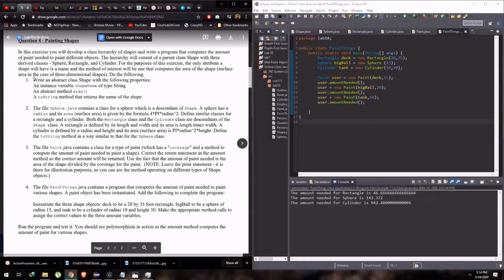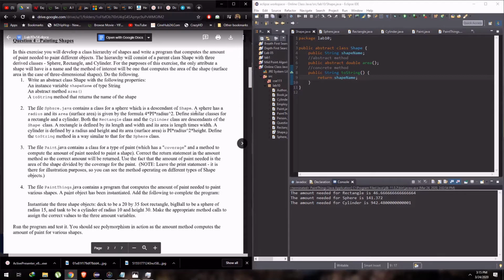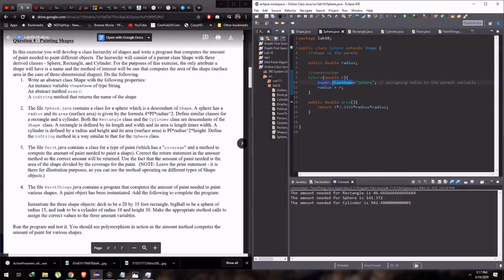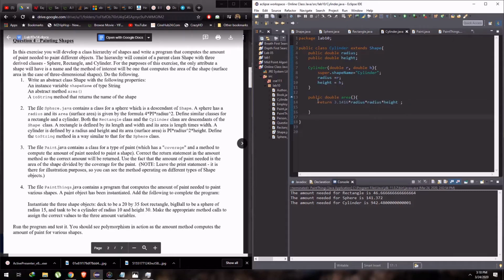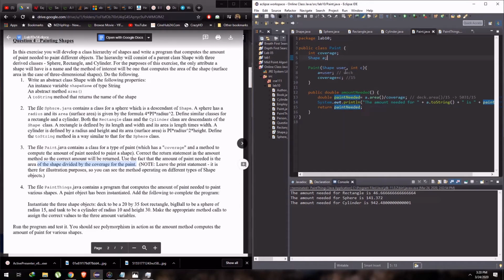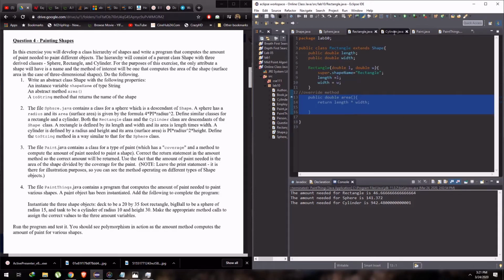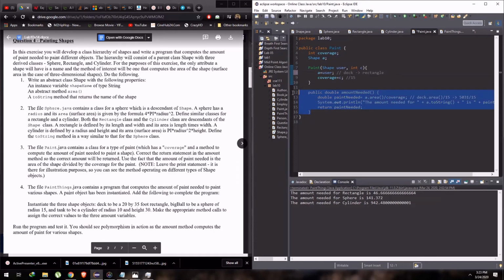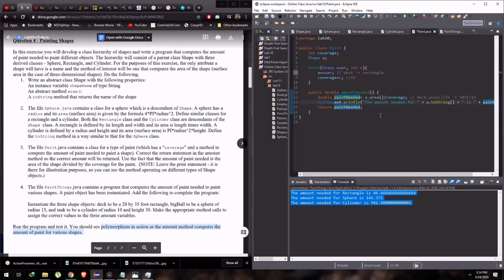CSE111 Lab: Polymorphism code explanation | Java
In this video i cover a simple but big problem related to to classes objects methods and polymorphism. This video should help you understand how polymorphism works and why we use it. The question is given below:

In this exercise you will develop a class hierarchy of shapes and write a program that computes the amount
of paint needed to paint different objects. The hierarchy will consist of a parent class Shape with three
derived classes - Sphere, Rectangle, and Cylinder. For the purposes of this exercise, the only attribute a
shape will have is a name and the method of interest will be one that computes the area of the shape (surface
area in the case of three-dimensional shapes). Do the following.
1. Write an abstract class Shape with the following properties:
An instance variable shapeName of type String
An abstract method area()
A toString method that returns the name of the shape
2. The file Sphere.java contains a class for a sphere which is a descendant of Shape. A sphere has a radius and its area (surface area) is given by the formula 4*PI*radius^2. Define similar classes for
a rectangle and a cylinder. Both the Rectangle class and the Cylinder class are descendants of the Shape class. A rectangle is defined by its length and width and its area is length times width. A
cylinder is defined by a radius and height and its area (surface area) is PI*radius^2*height. Define the toString method in a way similar to that for the Sphere class.
3. The file Paint.java contains a class for a type of paint (which has a &quot;coverage&quot; and a method to
compute the amount of paint needed to paint a shape). Correct the return statement in the amount method so the correct amount will be returned. Use the fact that the amount of paint needed is the area of the shape divided by the coverage for the paint. (NOTE: Leave the print statement - it is there for illustration purposes, so you can see the method operating on different types of Shape objects.)
4. The file PaintThings.java contains a program that computes the amount of paint needed to paint various shapes. A paint object has been instantiated. Add the following to complete the program:
Instantiate the three shape objects: deck to be a 20 by 35 foot rectangle, bigBall to be a sphere of radius 15, and tank to be a cylinder of radius 10 and height 30. Make the appropriate method calls to assign the correct values to the three amount variables.

Run the program and test it. You should see polymorphism in action as the amount method computes the
amount of paint for various shapes.